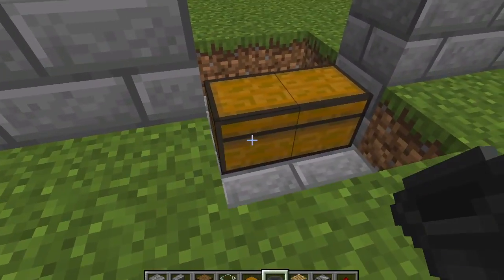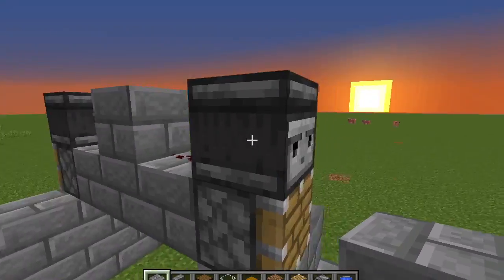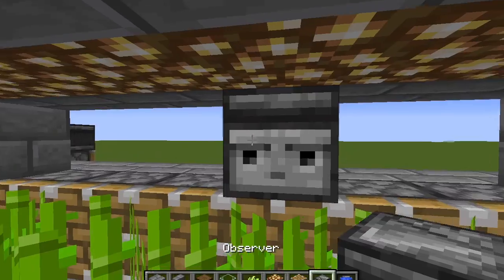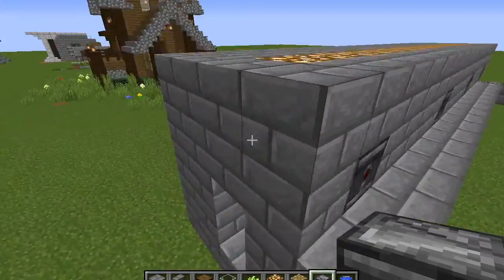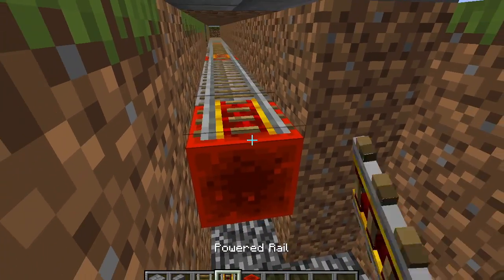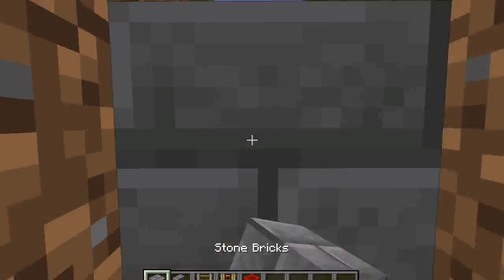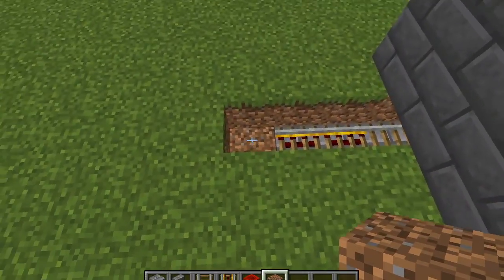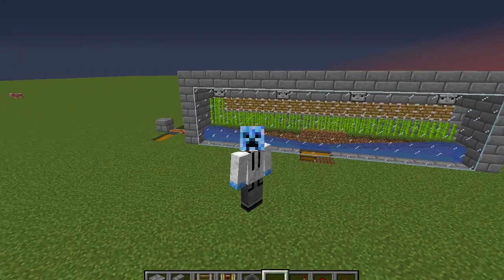Hardcore Minecraft How To: Automatic Sugar Cane Farm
In this 1.14 video, Hardcore Minecraft How To: Automatic Sugar Cane Farm, I show you the sugar cane farm that i built in my Hardcore World. The play through was a little longer than I like for a How To video, so i revised it and added it to the How To Playlist.